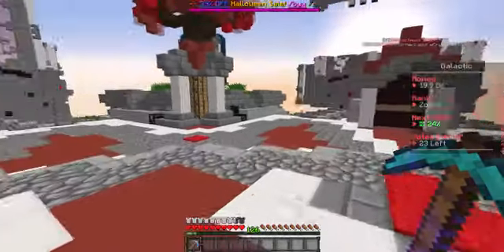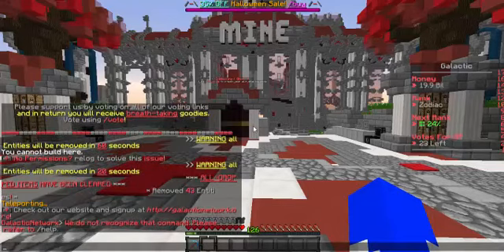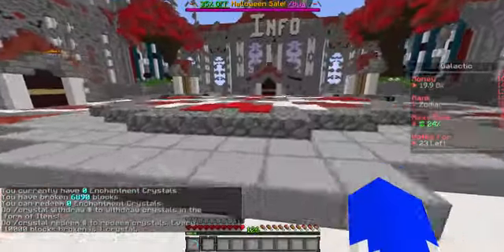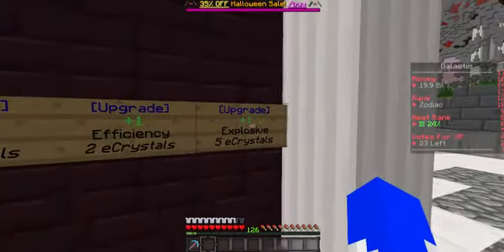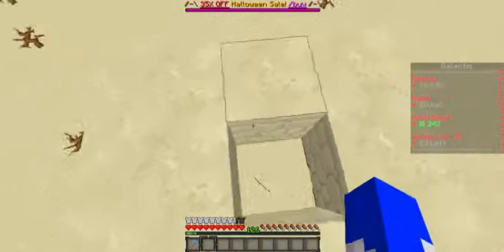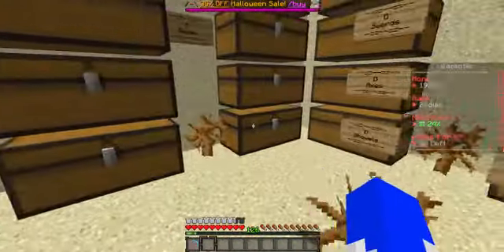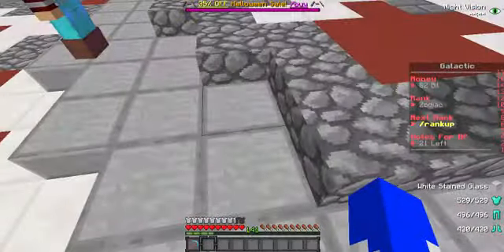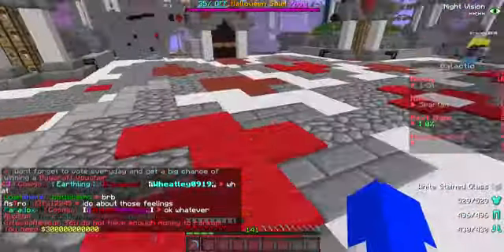introducing prison on galactic network